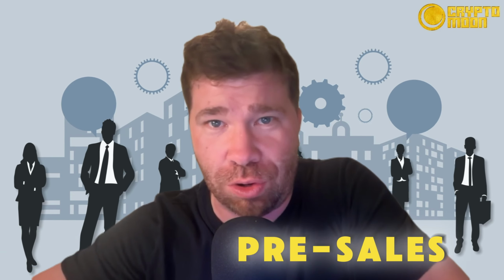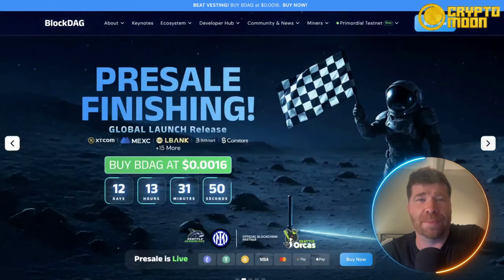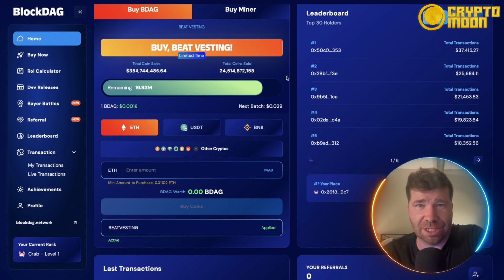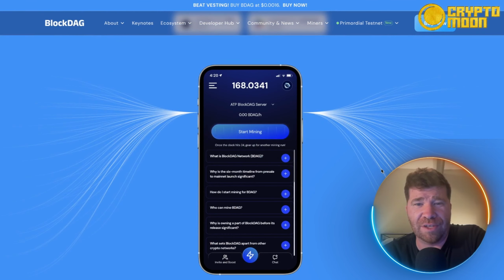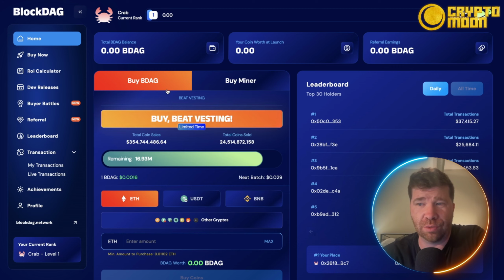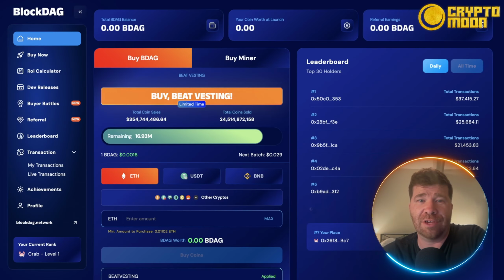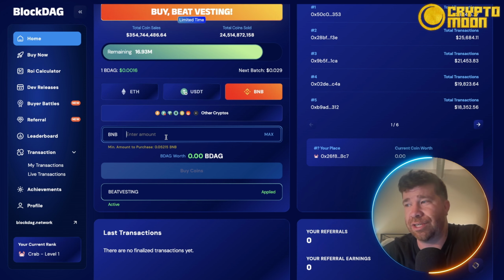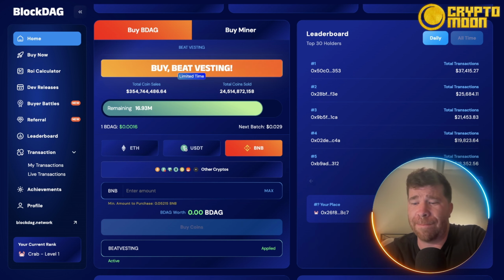Defi Crypto: Is BlockDAG The Next Big Thing In Altcoins?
DeFi Crypto | Altcoins | Blockdag Review

Discover why BlockDAG is turning heads in the Defi Crypto scene. This rising star in altcoins is making strides with powerful features and bold innovations designed to make decentralized tools more accessible to users at every level.
🔥 Highlights of BlockDAG’s Innovation:
Transparent and predictable onboarding experience
Unified dashboard to manage mining, buying, and holding
Seamless app integration for mobile-first crypto access
Built-in community tools and growing social visibility
Future-ready with payment tools and multi-chain plans

BlockDAG is more than just a token—it's a movement redefining how people engage with DeFi Crypto and altcoins. With its user-first approach, dynamic ecosystem, and long-term roadmap, this platform might be the next big step for anyone seeking fresh opportunities in decentralized finance.

💡 You’ll Also Discover:
How BlockDAG promotes secure and efficient mining
Why the platform appeals to both beginners and experienced users
What makes its referral and wallet system different
How it's preparing for mainstream utility and adoption

Whether you’re exploring DeFi for the first time or you’re deep into altcoin ecosystems, BlockDAG offers a unique chance to participate in something built for real utility and scale.

CHAPTERS:
00:00 - Intro
00:37 - BlockDAG Listing Price
01:20 - Mining, Buying, & Holding
02:10 - Explosive Social Media Growth
02:40 - 24/7 Support & Payment Card
03:19 - How to Buy BlockDAG
04:16 - Outro